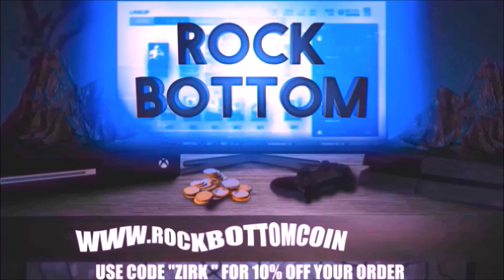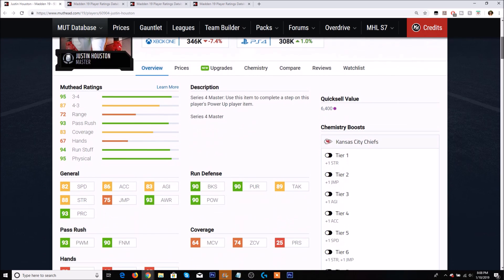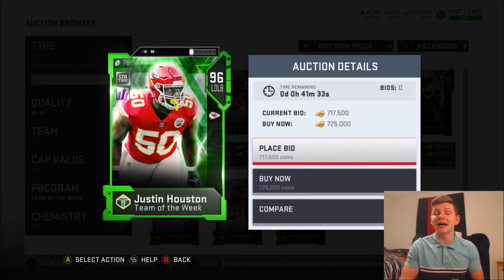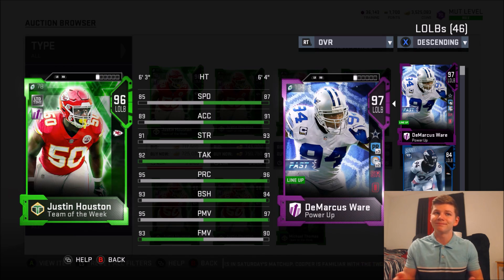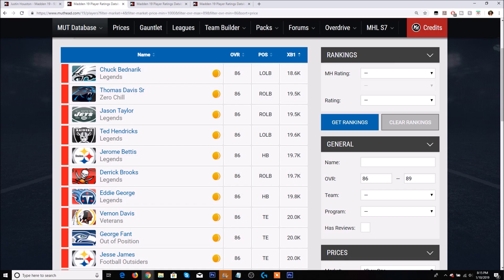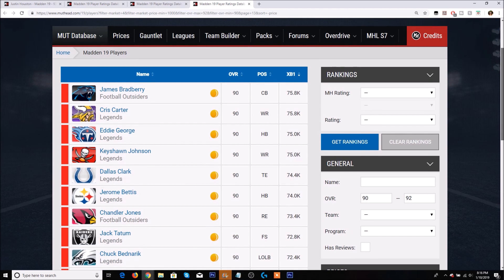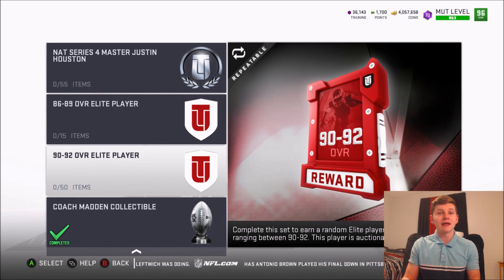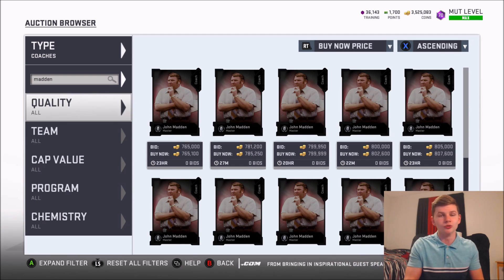THE BEST SERIES 4 TROPHY SETS TO DO! BEST USE OF SERIES TROPHIES! | MADDEN 19 ULTIMATE TEAM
THE BEST SERIES 4 TROPHY SETS TO DO! BEST USE OF SERIES TROPHIES!